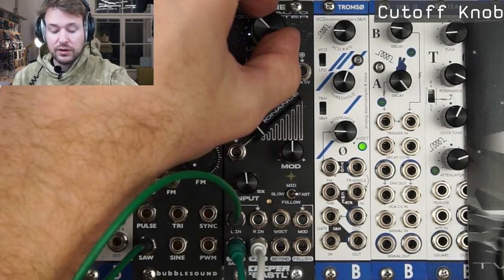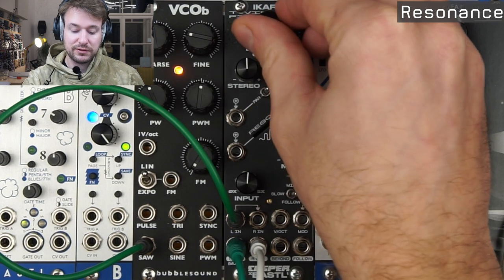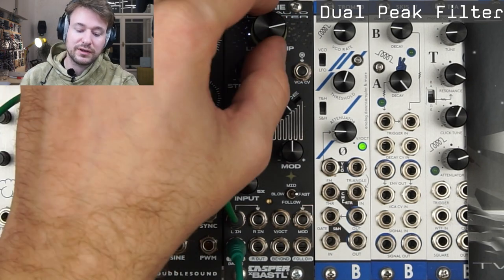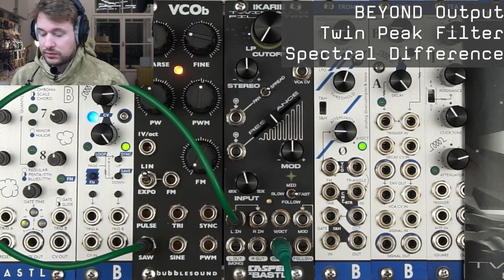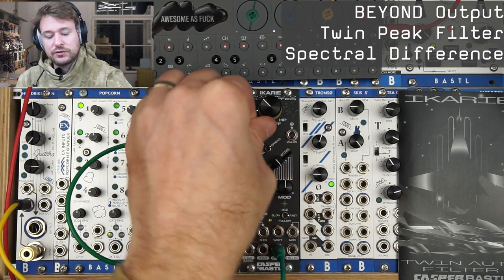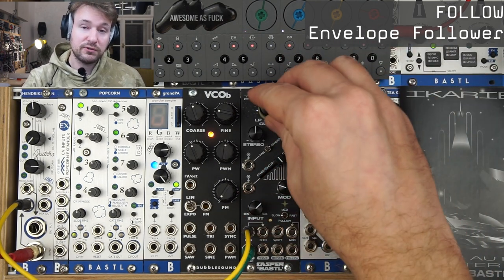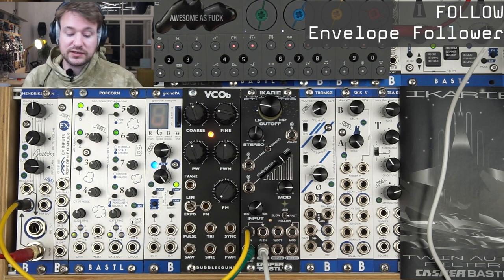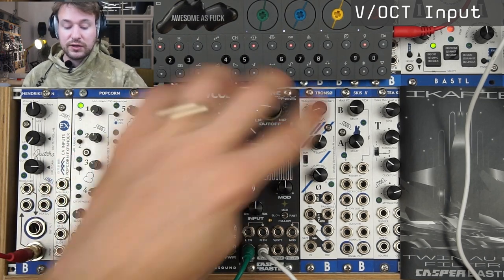Ikarie Walkthrough - Every Feature Explained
Time Stamps
00:35 Signal Inputs & Outputs
01:05 Default Setting
01:29 Cutoff Knob
01:57 Input Level
02:42 Overdriving the Input
03:34 Input Level
03:50 Lowpass Highpass
04:52 Resonance
05:31 Two Filters - Left & Right
06:30 L OUT (MONO) - Output Mixing
07:02 STEREO - Spread Mode
08:40 Dual Peak Filter
09:30 Input Level vs. Resonance
11:16 One Hand Interface
12:00 L OUT(MONO) - Spectral Addition
12:58 BEYOND Output - Twin Peak Filter - Spectral Difference
16:46 FOLLOW - Envelope Follower
19:07 MOD IN - Normalisation & Attenuverter
19:49 FOLLOW - Envelope Follower
24:12 STEREO CV
25:08 FOLLOW Envelope Follower
27:37 Resonance CV
29:12 STEREO - Pan Mode
30:05 V/OCT Input
30:55 Filter Steepness - 12dB/Oct vs 24dB/Oct
32:41 Agressive Filtering
33:54 VCA CV

About Bastl